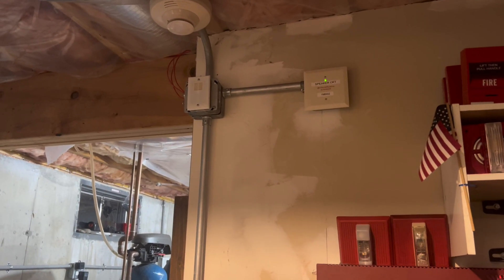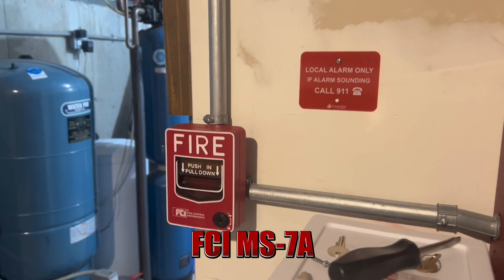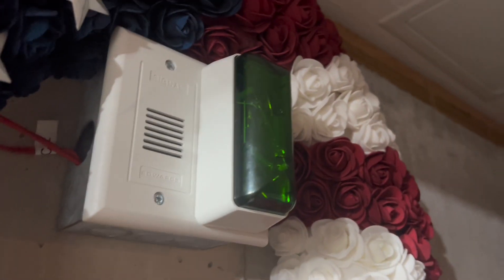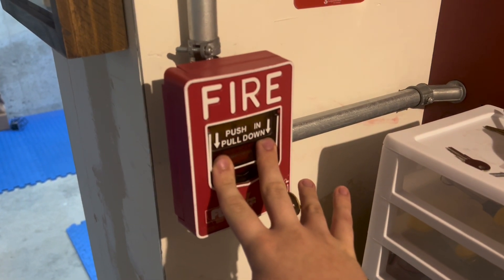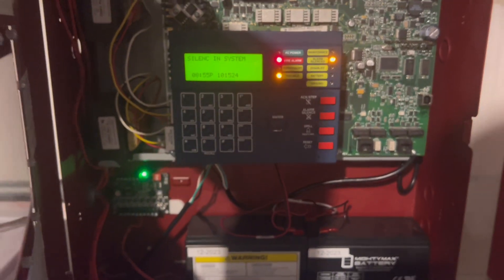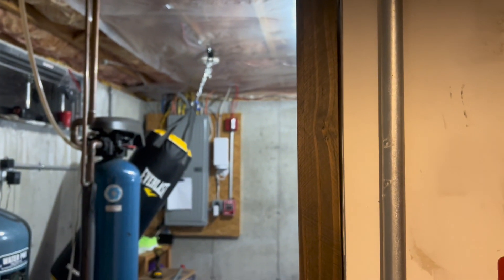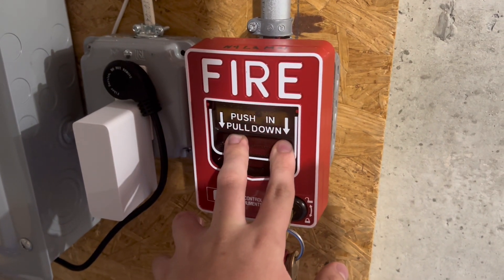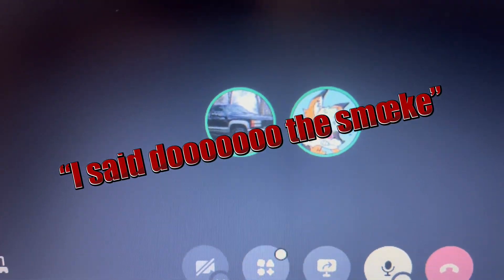Fire Alarm System Test 64: Mini Horns (feat.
Hey everyone, this system test features an entire system of mini horns. Despite these devices being tiny, they’re also really loud. There was a wide variety of devices, including mass notification and home made equipment.

Devices:
Fire-Lite MS-9200UDLS
FCI MS-7A (x2)
Fire-Lite SD365-IV + B200SR
Fire-Lite SD355
Loganetics MicroWarn MW-MMCW
Gentex GX90S-4-15/75WR
Edwards Signaling 6536-G5 (Green strobe)

Do you want a Loganetics mini horn like the one shown in the video? It’s only $20 + shipping! Contact @loganetics or @loganeticsfiresystems on Instagram if you’re interested!